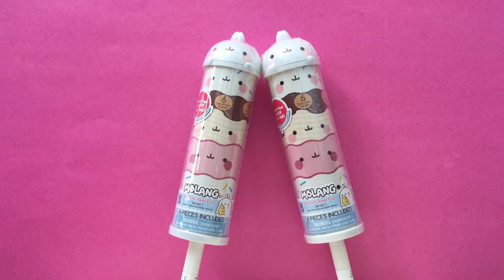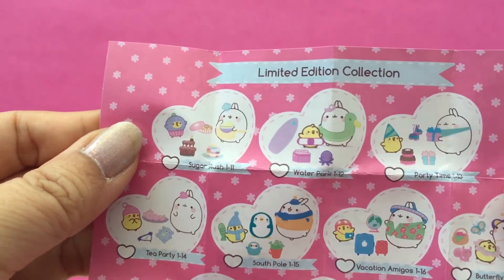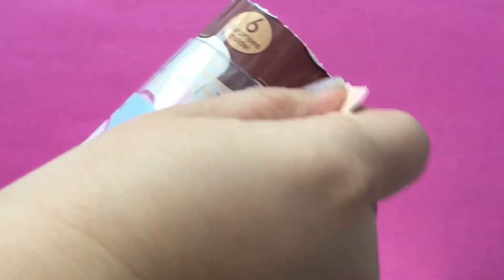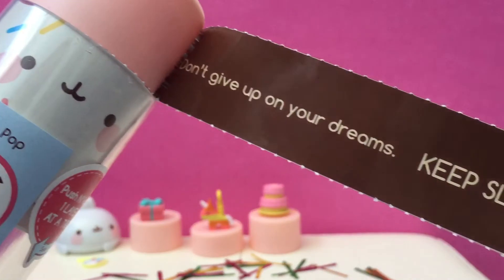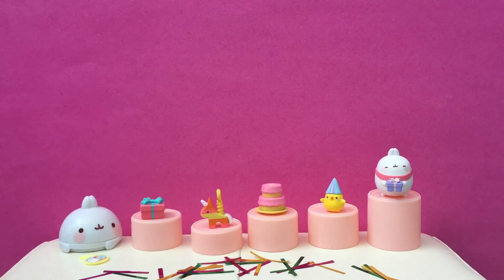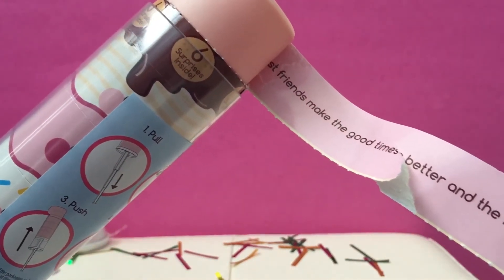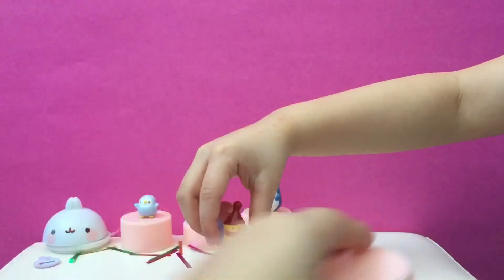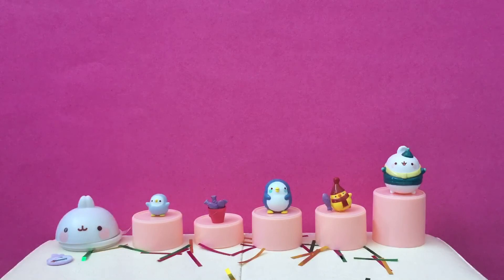Molang Push N’ Peel Pops | Toy Tiny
This is our first time opening these adorable Molang pops! See what we got!